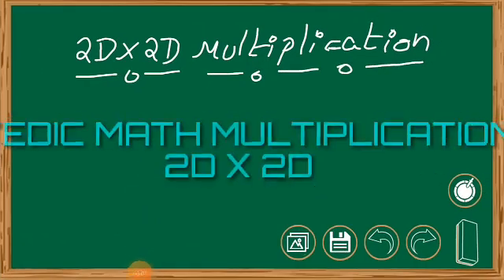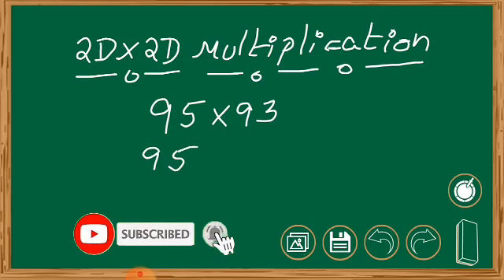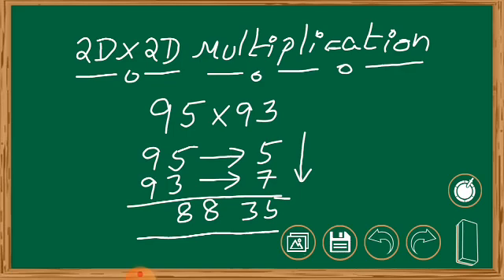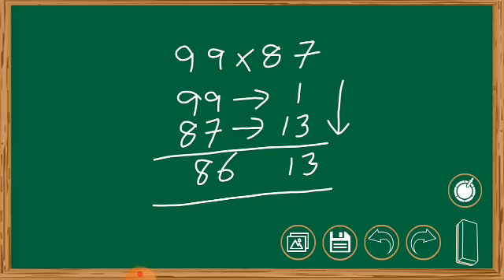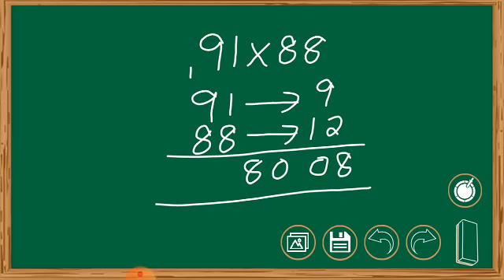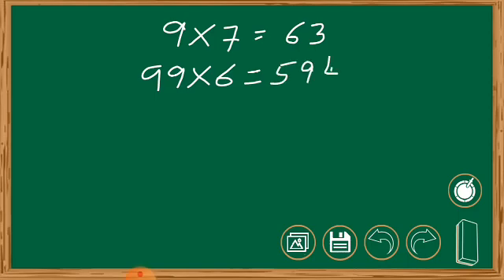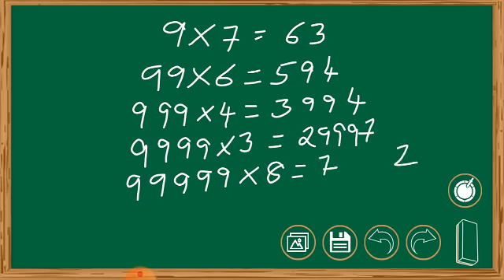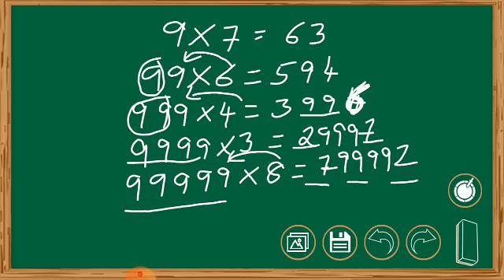VEDIC MATH 2D X 2D MULTIPLICATION (easy way of solving) only in 3 seconds answer😊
Vedic math helps students to solve the problems in very less time than modern method and students feels very easy and interesting. To make yourself good in math basics keep on watching my videos. More tricks and shotcuts on the way.